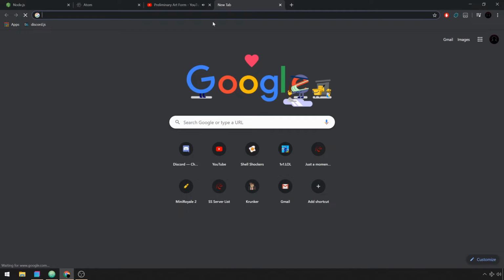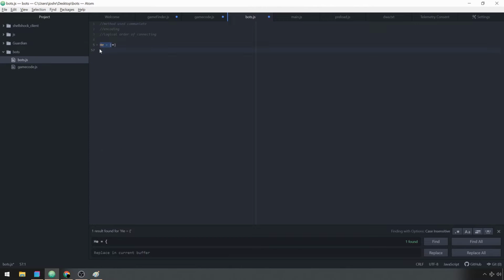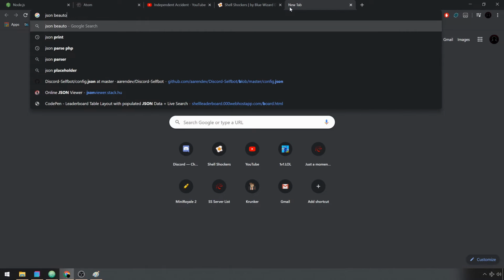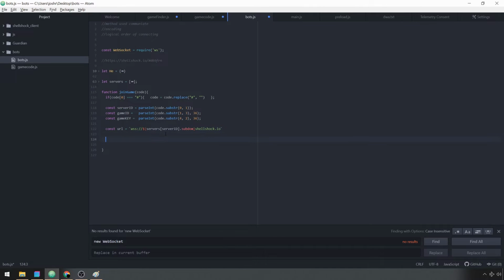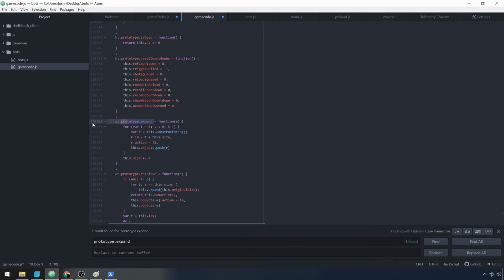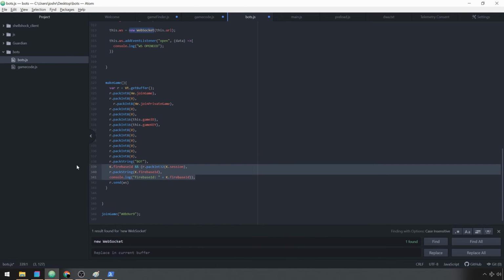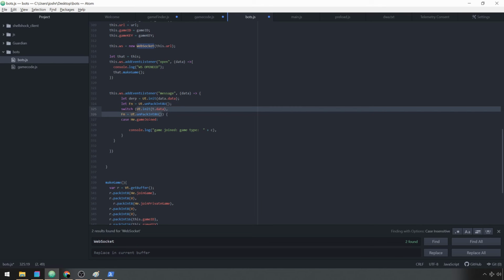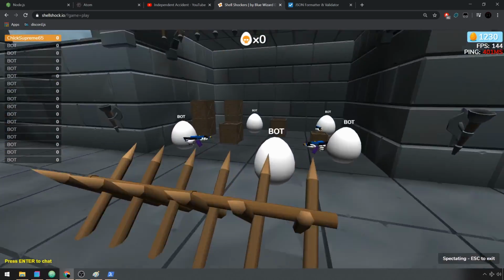Coding BOT TUTORIAL - BOT Any IO GAME JAVASCRIPT: BOTS for SHELLSHOCK.IO EP#3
Today we will be creating a program to summon bots into our game.

This is a series aimed to fill the void in knowledge of creating hacks for IO games and later on applying this knowledge to actual executable games.